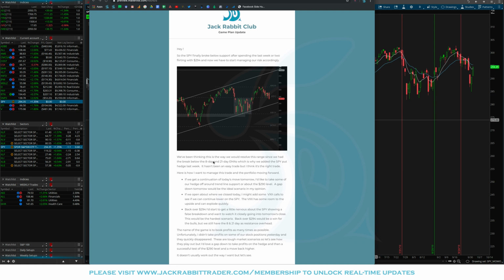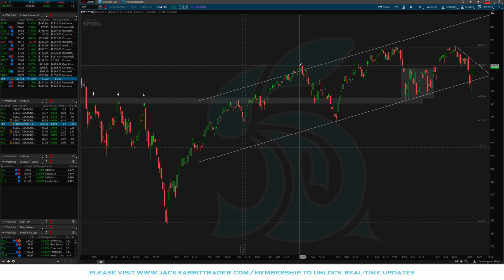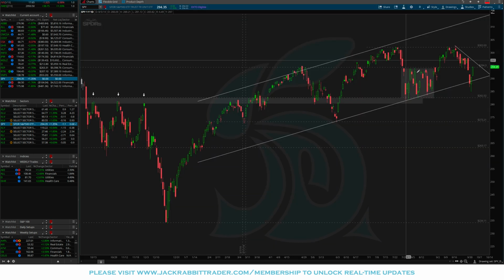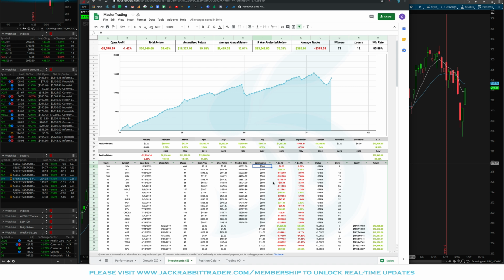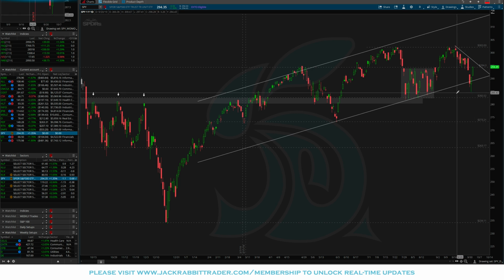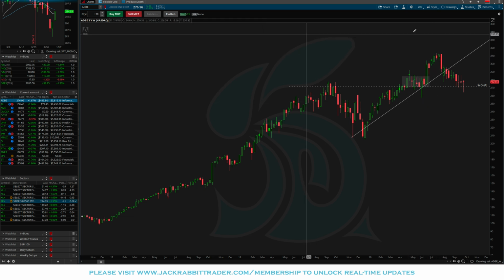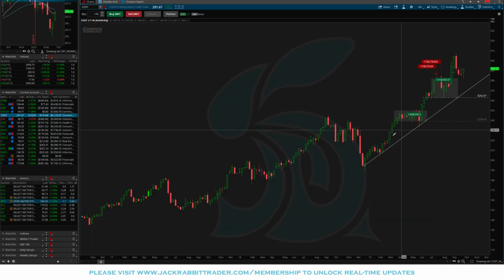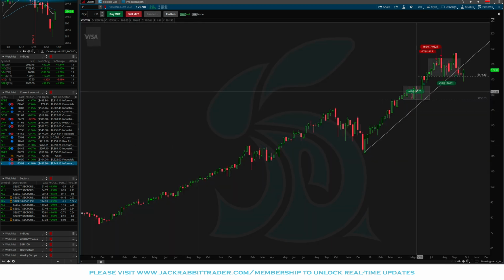Portfolio Review: Market's Bouncing off Trendline Support | October 5, 2019